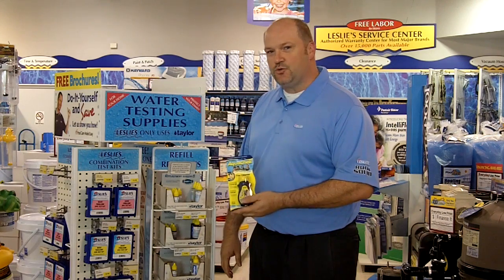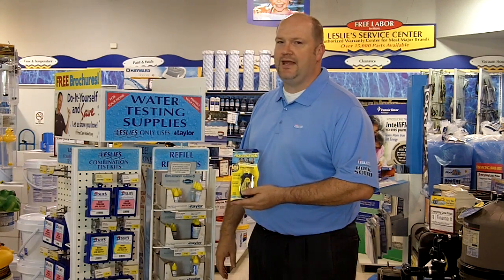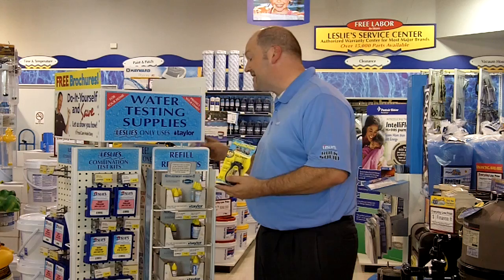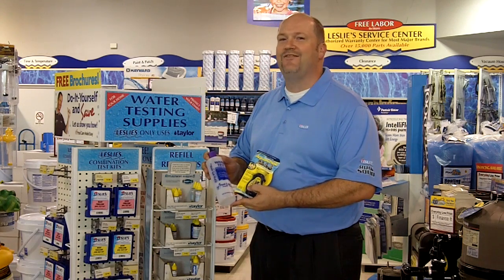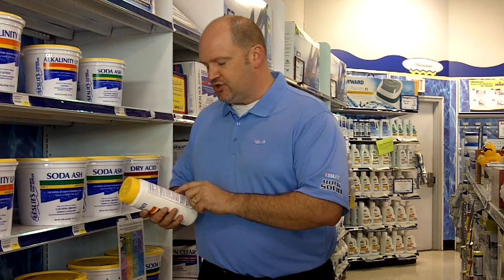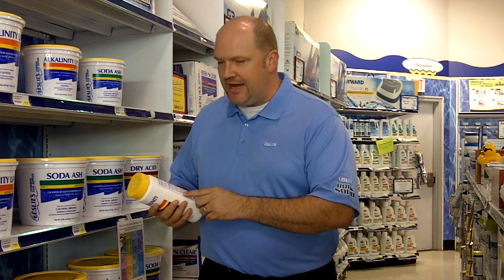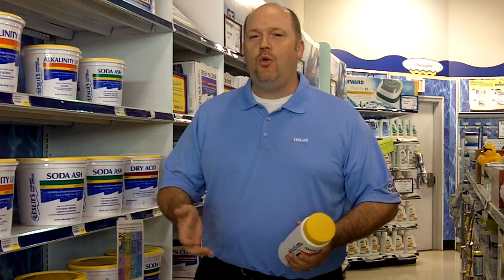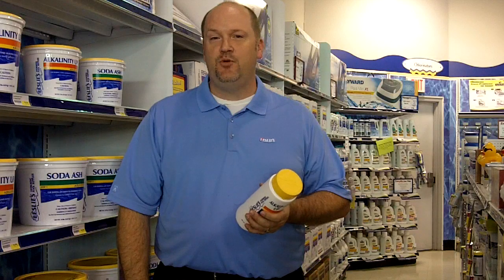How to Balance pH | Leslie's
Water chemistry is an important part of taking care of your pool and making sure it is ready for swimming. This video discusses the importance of pH for your pool water and how to make sure it stays in the proper range of 7.2–7.4.

It includes testing your pool water and adding chemicals like soda ash, dry acid, and muriatic acid to adjust the pH. Maintaining proper water balance can prevent many pool problems, so you can enjoy your pool.

🎓 Check out our blog for informative articles on pool maintenance, equipment troubleshooting, water care, and much more

⏱ Timestamps:
0:00 Introduction
0:20 What is Pool pH?
0:52 Unbalanced pH Will Damage Your Pool
1:09 Testing the pH Level
1:19 How to Raise and Lower pH